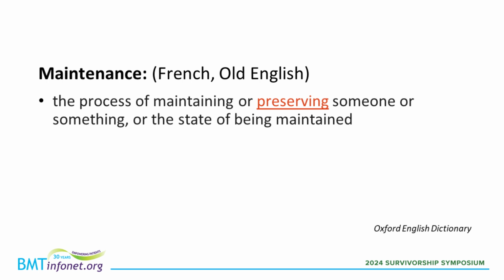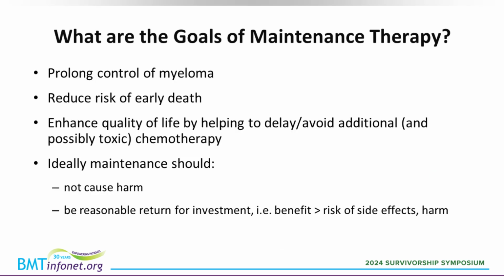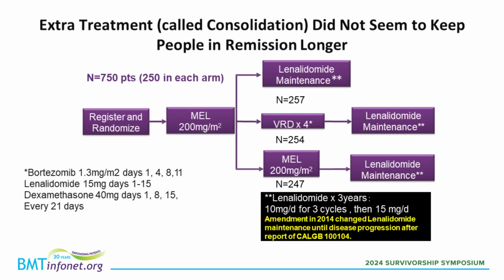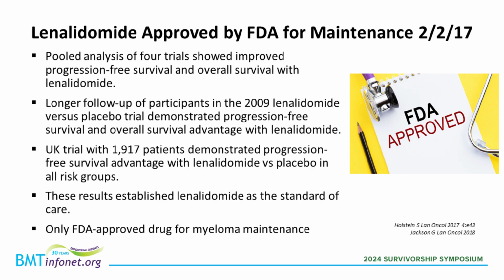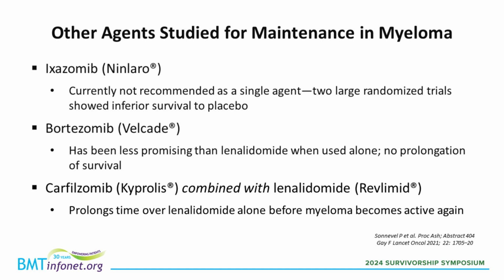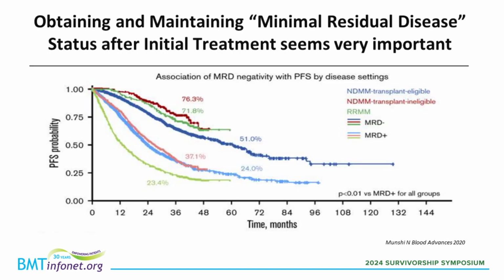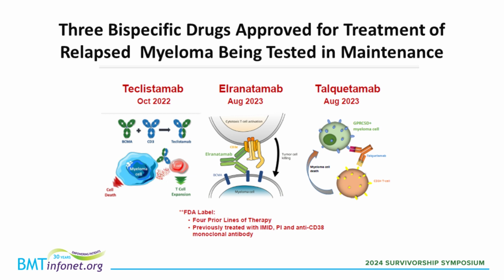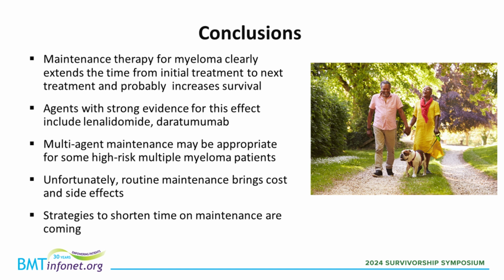Maintenance Therapy after a Transplant for Multiple Myeloma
Summary: Maintenance therapy after a stem cell transplant is used to decrease early death, increase time to progression and improve the quality of life in patients with multiple myeloma. Dr. Callander provides an overview of the history of maintenance therapy and discusses the new and exciting treatment options available. She also delves into potential future therapies that are currently under study.

Presenter:  Natalie Callander MD, UW Health Carbone Cancer Center

Highlights:

(07:16) The goals of maintenance therapy include prolonged control of disease, reduced risk of early death and improved quality of life.

(16:45) Chromosomal abnormalities can be tested using FISH (fluorescent in-situ hybridization) or next-generation sequencing. These genetic mutations in multiple myeloma cells help determine the risk category of your disease.

(19:35) Lenalidomide is the only FDA-approved maintenance therapy. Its side effects include GI problems, infections and secondary cancers. The GI problems can be well managed with low-fat diets and bile salt binders such as Colestipol.

(20:15) Routine Maintenance is associated with increased costs which can be a barrier to care for some patients.

(24:32) Maintenance therapy historically uses one drug at a time. Using multi-agent maintenance therapies may be appropriate for patients with high-risk disease. Studies looking at this are in process.

(28:26) Daratumumab is often used as maintenance therapy. It has minimal gastrointestinal side effects but does have an increased risk of infection and decreased response to vaccines as potential side effects.

(29:20) It has yet to be discovered if maintenance therapy can or should be stopped. Studies are currently underway to answer this question.

(29:45) Minimal residual disease (MRD) testing is now possible in multiple myeloma. If your MRD testing is negative, myeloma stays under control longer than if your minimal residual disease test is positive. This information can help guide maintenance therapy.

(35:46) T-cell redirecting therapy, including bi-specific T-cell engagers (BiTE) and Chimeric Antigen Receptor T-cell therapies (CAR-T) may be included in future multiple myeloma maintenance therapy.

(37:55) Three Bi-specific T-cell antigen engager drugs are available for the treatment of relapsed multiple myeloma. These include Teclistamab, Elranatamab and Talquetamab. They are currently being tested as maintenance.

(39:03) Healthy lifestyle behaviors, including good sleep, healthy diet, adequate vitamin D levels and social engagement can contribute to better responses in patients with multiple myeloma.

April 2024, Part of the Virtual Celebrating a Second Chance at Life Survivorship Symposium 2024

Presentation is 40 minutes long with 19 minutes of Q & A.

Key Points:

    Lenalidomide is the only FDA-approved maintenance therapy for multiple myeloma and has been shown to delay the progression of multiple myeloma and improve overall survival of patients.  It is important to start maintenance with Lenalidomide within six months after transplant.
    Medications such as Daratumumab and Carfilzomib have been studied as maintenance therapy with good results, especially in patients with high-risk disease.  Combinations using these and other drugs are being investigated to improve rates minimal residual disease outcomes.
    T-cell redirecting therapy, including bi-specific T-cell engagers (BiTE) and Chimeric Antigen Receptor T-cell therapies (CAR-T), may be included in future multiple myeloma maintenance therapy. Studies are currently ongoing.